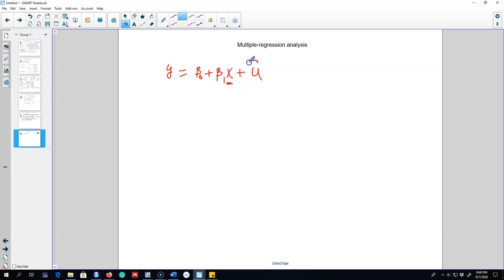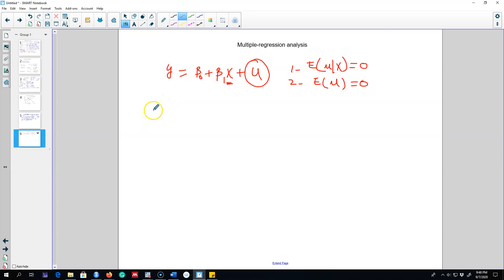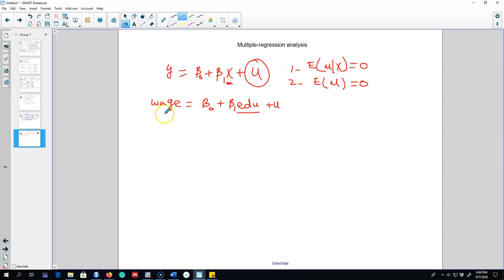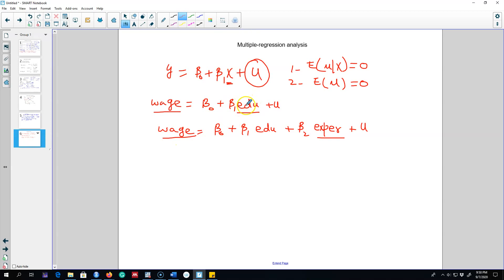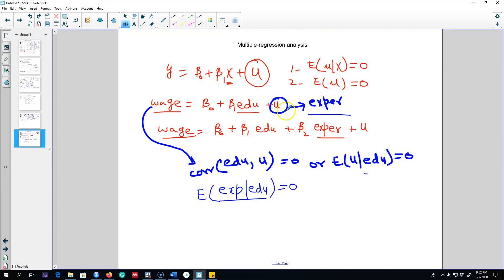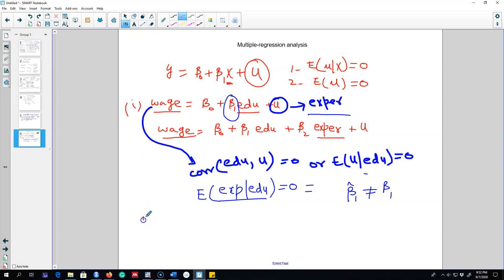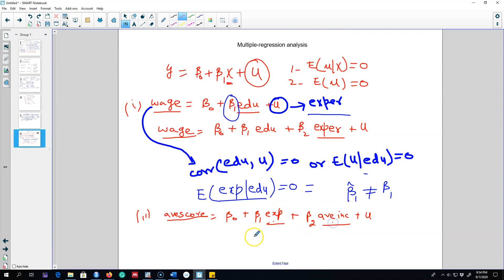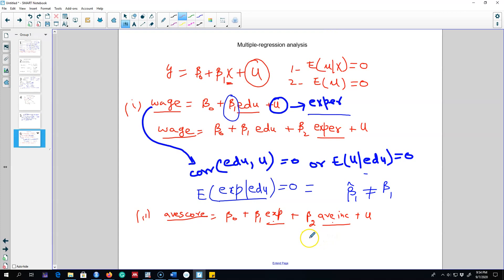3.2 - Multiple Linear Regression Model Assumptions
In this video I talk about the multiple linear regression model assumptions.